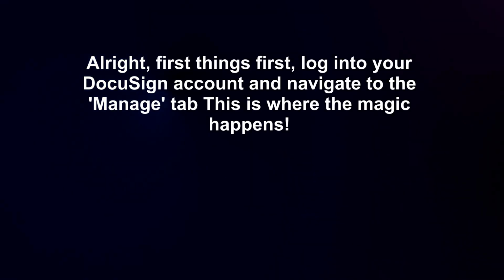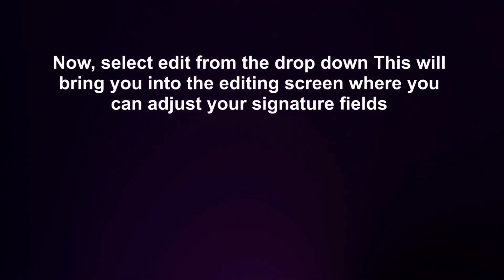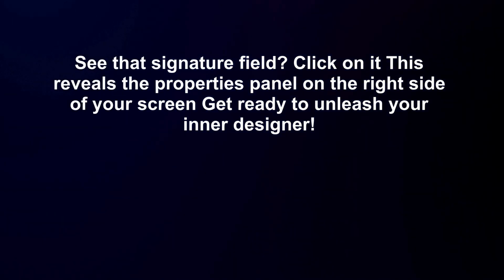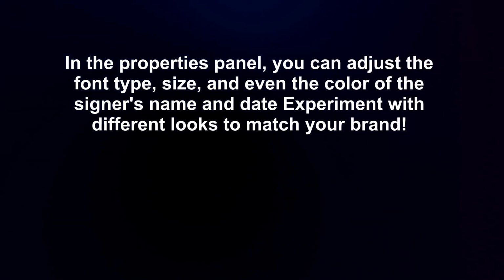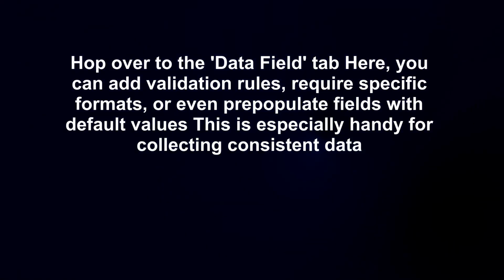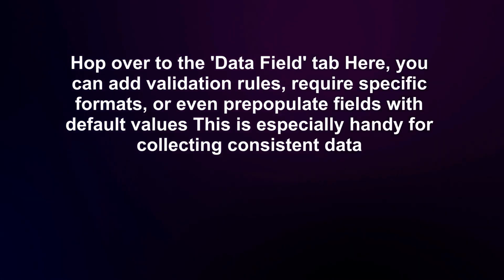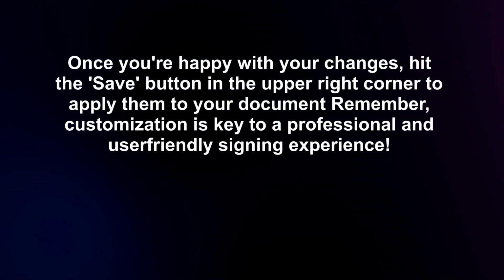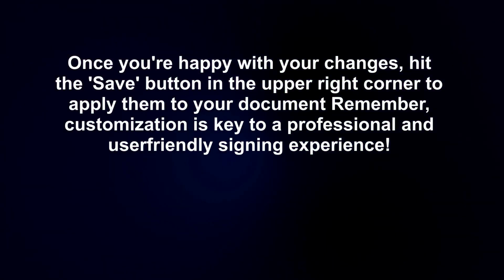How to Edit The Signature Field In Docusign - GUIDE!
How to Edit The Signature Field In Docusign details how to modify the appearance and properties of signature fields within your DocuSign documents, allowing you to customize the signing experience and ensure accurate data capture. Learn how to adjust field size, font, and other settings.

00:00 Intro
00:07 Manage Tab
00:12 Select Document
00:19 Edit Document
00:24 Signature Field Properties
00:31 Font Options
00:38 Adjust Field Size
00:44 Data Field Tab
00:49 Add Validation Rule
00:56 Save Changes